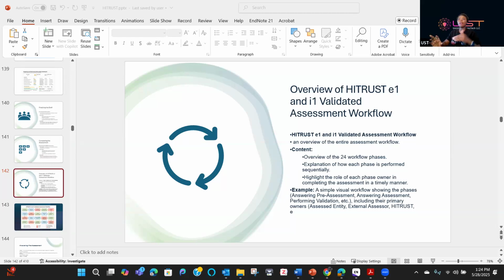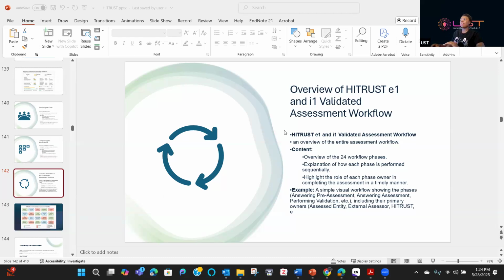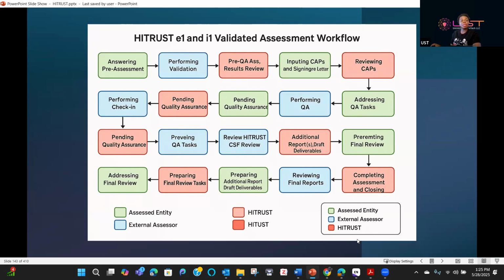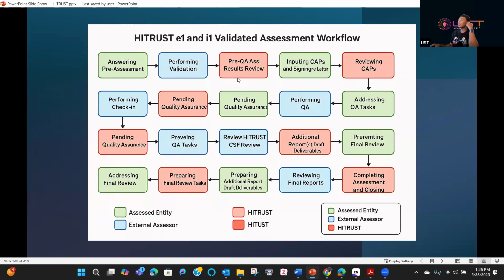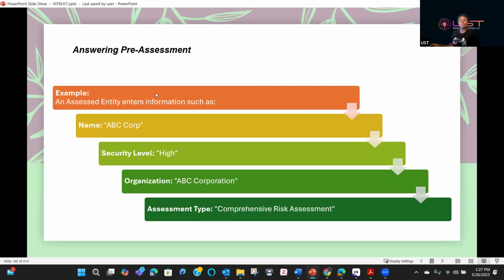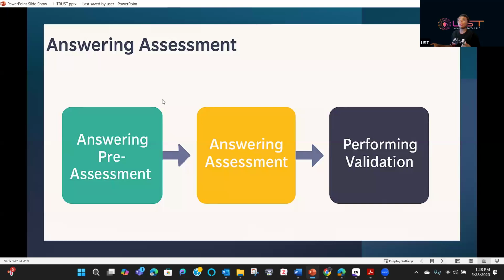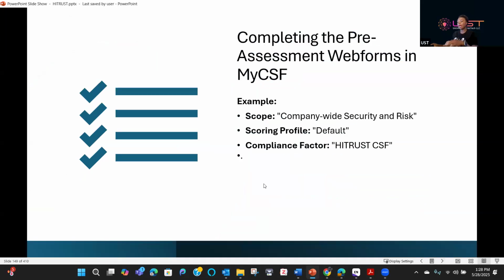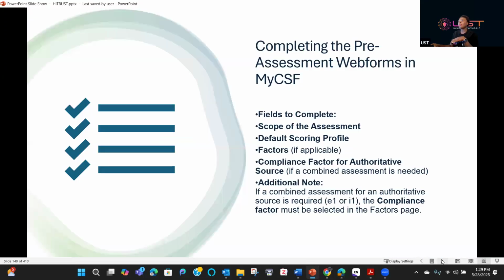HITRUST Pre-Assessment Made Simple | Step-by-Step Guide for e1 & i1 in MyCSF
Are you preparing for a HITRUST e1 or i1 Validated Assessment? This video breaks down the Pre-Assessment stage in MyCSF, showing you how to set up your assessment object, complete essential webforms, and avoid common pitfalls.

💡 What you'll learn:

How to begin your HITRUST assessment in MyCSF

Required fields: Name, Security, Scope, Factors & more

When and why to select compliance factors

Tips for smooth navigation of the pre-assessment setup

Whether you're an Assessed Entity or supporting a client through this journey, this video simplifies the first—and crucial—step to achieving HITRUST certification.